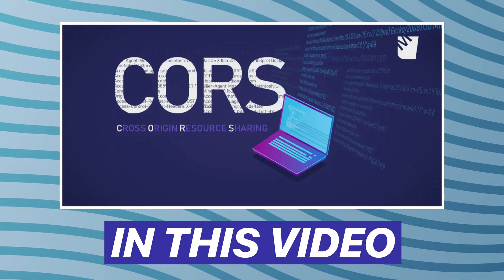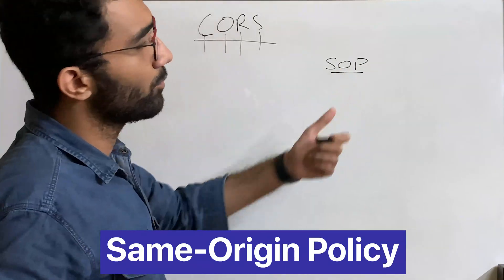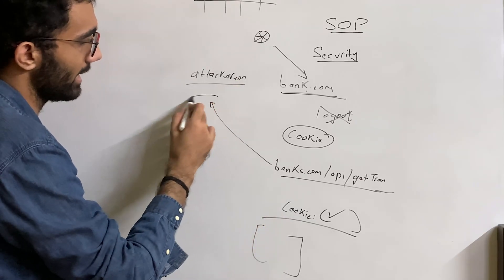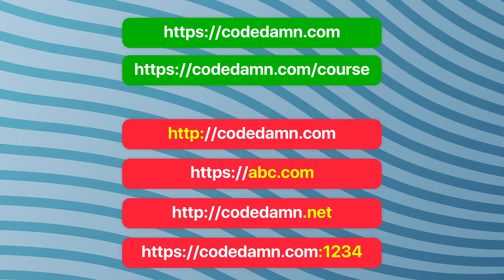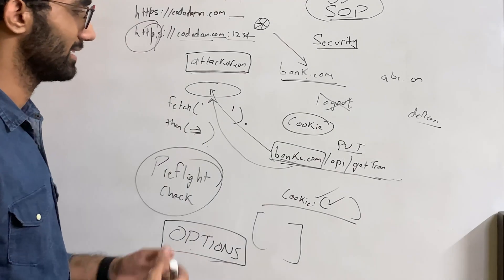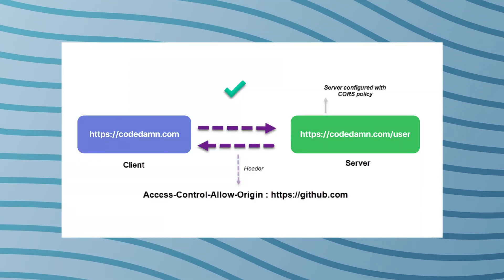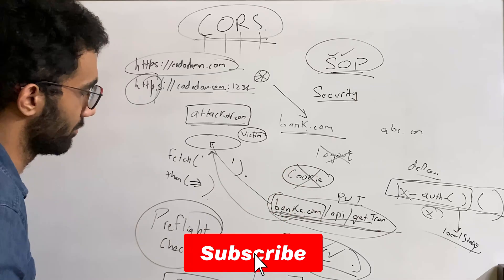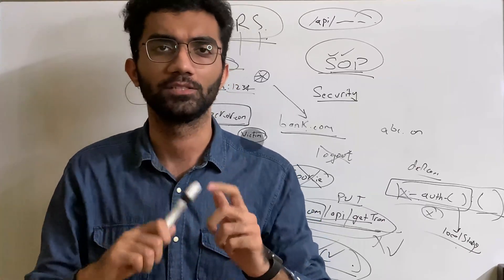What is Cross Origin Resource Sharing? Never Get CORS Errors Again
In this video, we'll learn what is Cross Origin Resource Sharing.

Timestamps
0:00 Teaser
0:16 Video Starts
0:33 Giveaway Alert!
0:53 What is SOP?
2:55 How SOP Works?
3:54 How CORS Works?
6:53 Conclusion
8:23 Outro

What requests use CORS?